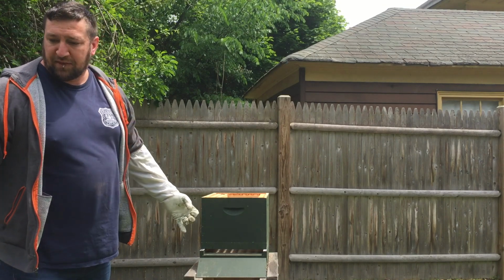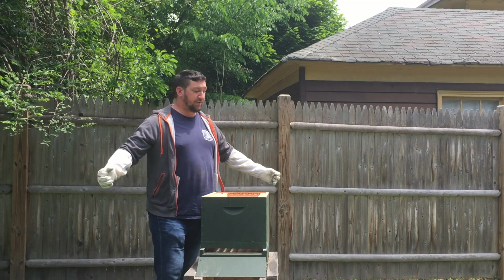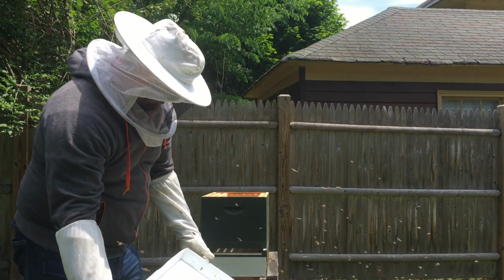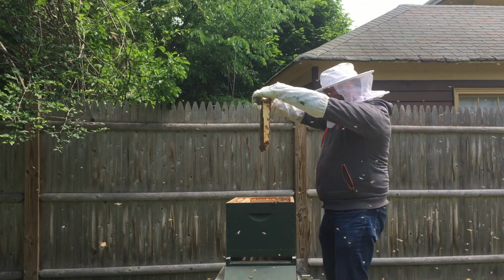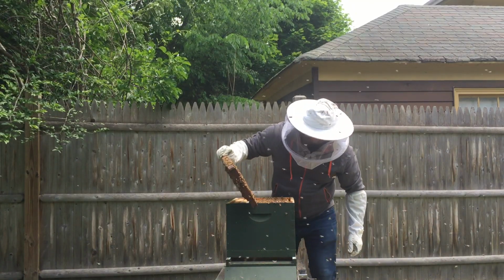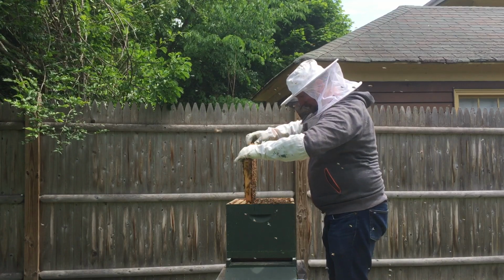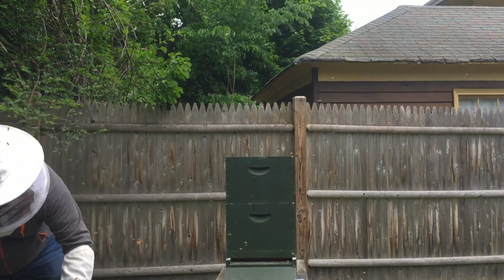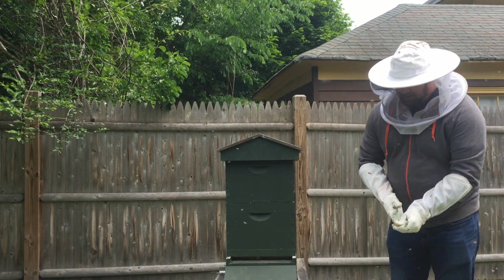Season Two - Hive 1 Installation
Watch as Chris installs the first of two nukes to start off his second beekeeping season.